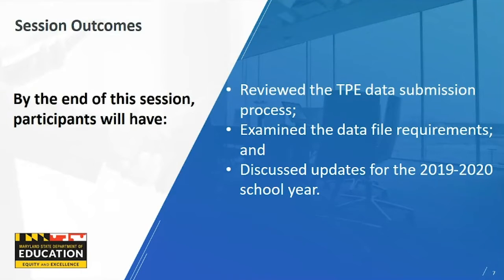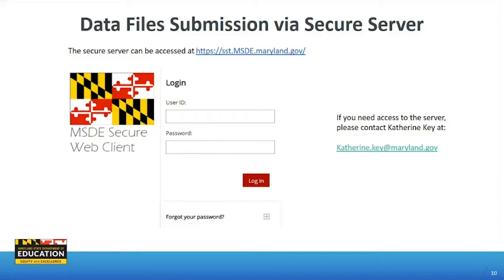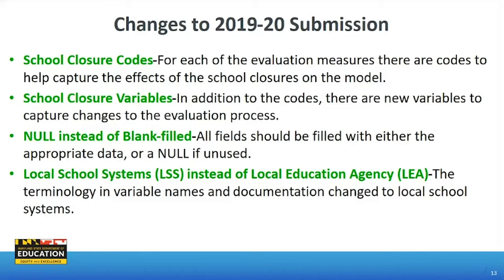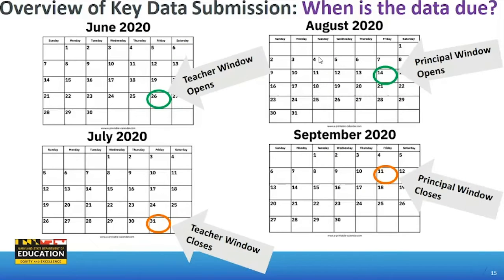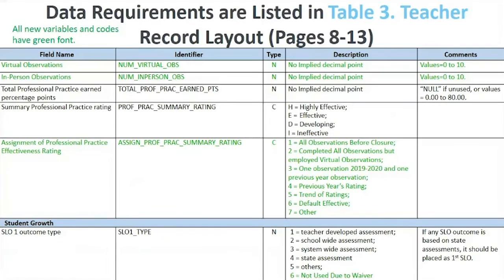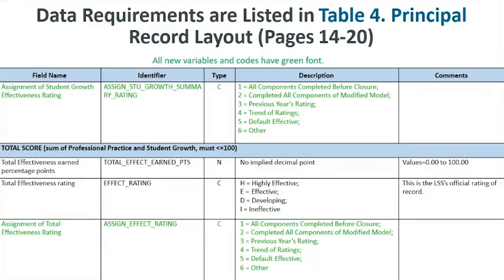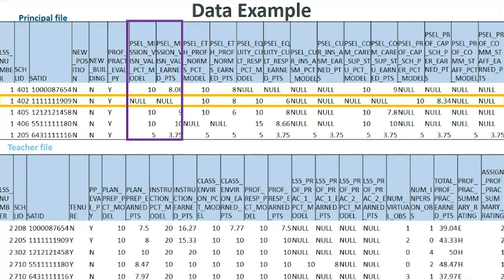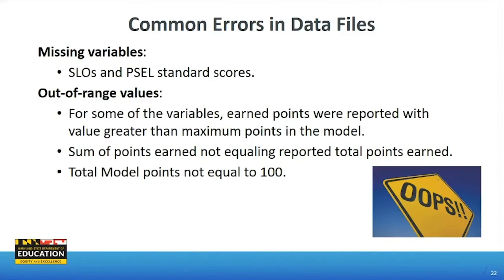11 TPE Data Collection Webinar 2020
Topics covered include the 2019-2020 school year TPE data submission process, data file requirements, and other updates.